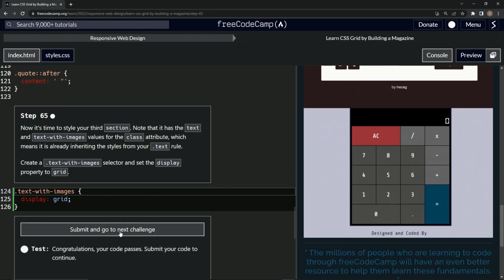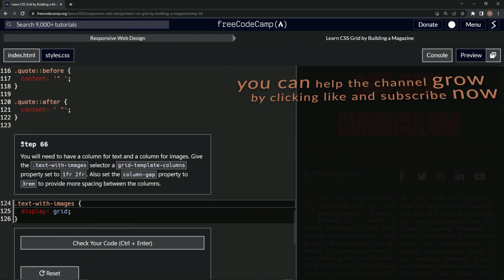Learn CSS Grid by Building a Magazine - Step 65 | FreeCodeCamp | HTML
📸💡Hello, coding community! We're back with Episode 65 of our exciting CSS Grid Magazine Tutorial, where today, we're diving into the task of enhancing our third section — a beautiful marriage of text and images. Let's power up this part of our project with the magic of CSS Grid!

Today, we're setting our sights on the '.text-with-images' selector, a unique space where text and images unite to tell a story. This selector, with its dual class attributes, already enjoys the styles inherited from our '.text' rule. But we're not stopping there — let's kick it up a notch! 📝🎨🔆

Join us as we transfigure our '.text-with-images' section into a dynamic grid display. This important step will bring a fresh level of structure and visual balance to our magazine layout. Be prepared to witness the transformative capabilities of CSS Grid firsthand! 🏞️🖼️🚀

Remember, the smallest details can bring about a massive difference. Paying attention to them can dramatically boost the user experience and aesthetics of your web project. The subtle, yet powerful, tweaks are what truly make a design stand out! 🔍🌟

So, are you ready to breathe life into your '.text-with-images' section and let it shine? It's time to code, let's do this! 💻⭐🔥